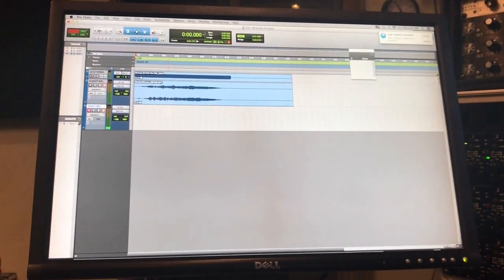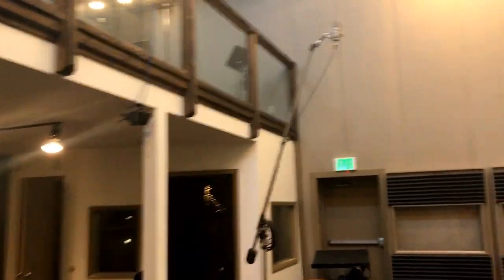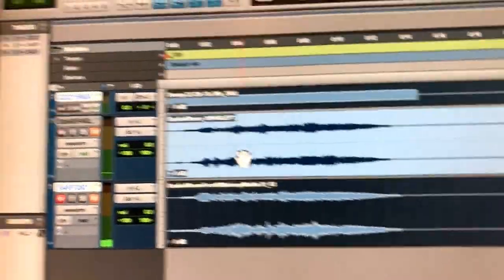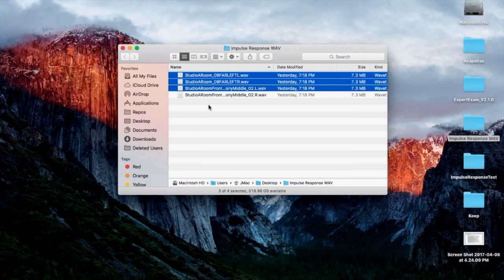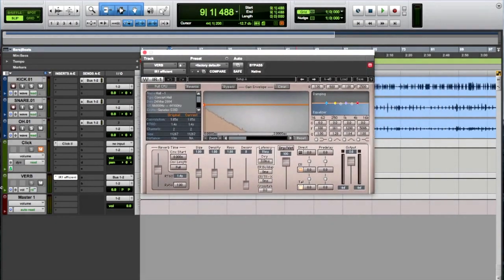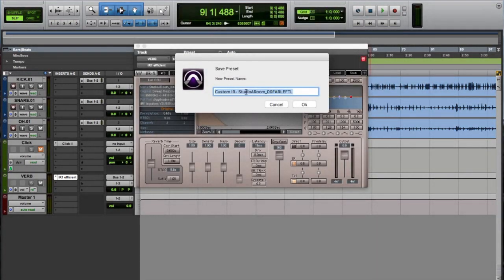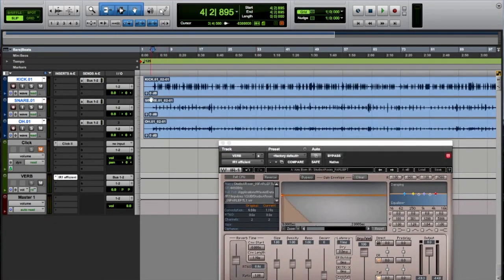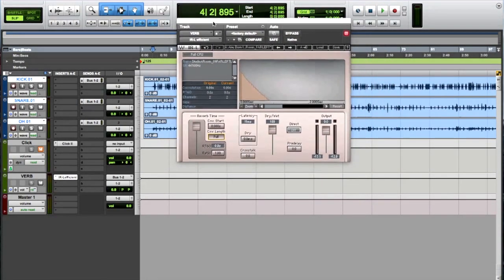Make Your Own Impulse Response for Waves IR-1, IR-L, and IR-360 Convolution Reverb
This is my first attempt at making an impulse response to use with my Waves IR-L Convolution Reverb Plugin.  Note: You'll need to use IR-1 or IR-360 to create the .wir file (demo versions also available).  Recorded in studio A at Aire Born Studios in Indianapolis.

Instructions from the Waves site:
Here are step by step instructions to make your own IR:
- Play your sweep file supplied on the CD and also downloadable from the Waves website (a 15 second sweep followed by 10 seconds of silence) through speakers in the room to be captured.
- Record the result with 1 or more microphones to 1 or more tracks.
- Create a new folder (We'll name it "My Sweeps") inside your "IR1Impulses V2".
folder, where the plug-in searches for new IRs.
- Put your recorded sweep files inside your new "My Sweeps" folder.
- Load the IR-1 or IR-360; Press Import Sweep Response From File
- Guide the browser to the "My Sweeps" folder.
- Load the .wav files one by one as you are prompted by the plug-in.
- After some calculations, an Impulse Response .wir file will be automatically
saved next to your sweep files in the "My Sweeps" folder.
- To save this new IR as a preset, press Save, then select Save to New File.
- Navigate to the "My Sweeps" folder.
- Reload the IR-1 or IR-360; The new preset will appear in the load menu.
- Congratulations! You have created a new IR! You may now optionally delete the
recorded sweep files from the "My Sweeps" folder.